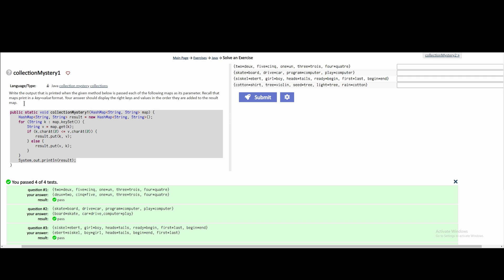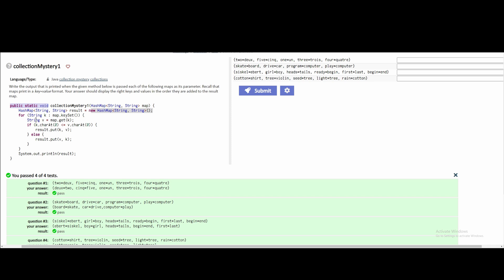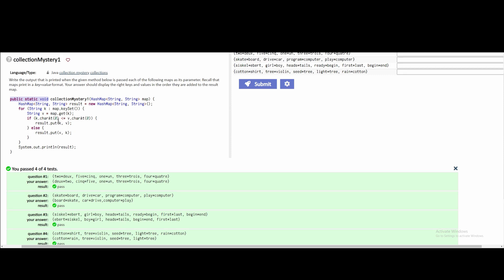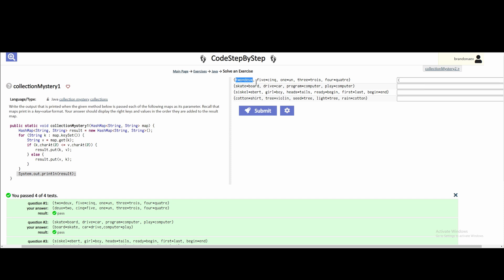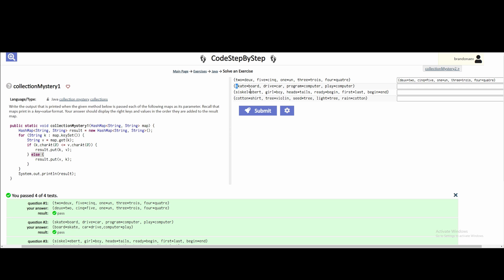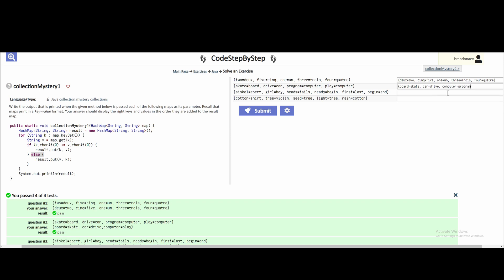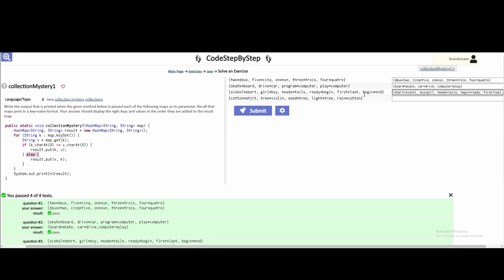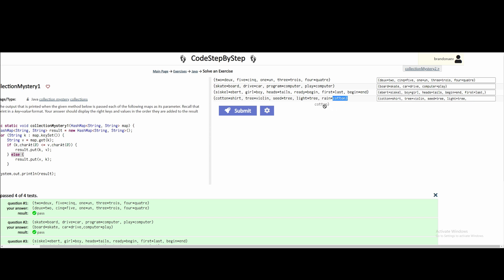Java CodeStepByStep || collectionMystery1|| collections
Question: Write the output that is printed when the given method below is passed each of the following maps as its parameter. Recall that maps print in a key=value format. Your answer should display the right keys and values in the order they are added to the result map.

Involves: Collections

Errors:
HashMap_String, String_ map = new HashMap_String, String_();
*First string is the key and second string is the value;
*terms value and key for maps are used slightly incorrectly
Key is the first value and Value is the second "thing" inside of the map